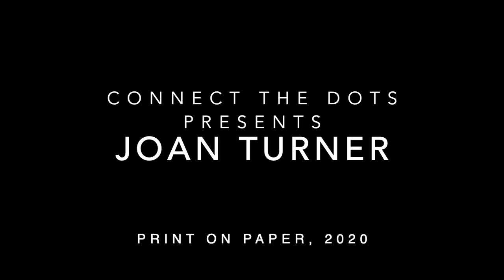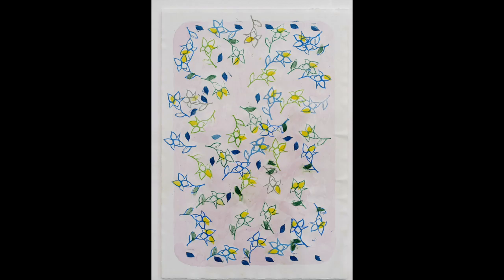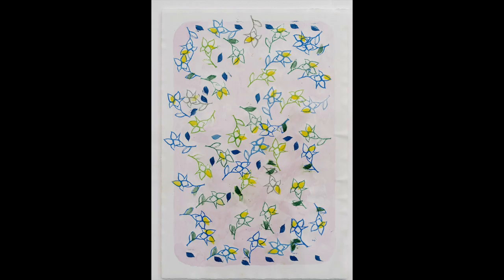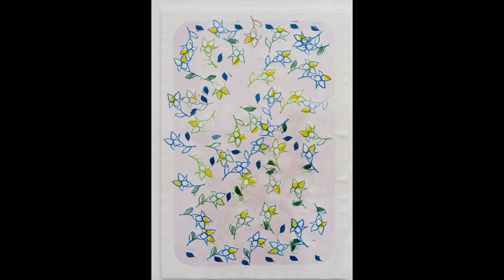Joan Turner, Untitled, watercolour and Ink on paper, 2019